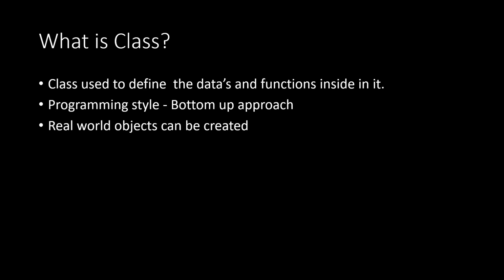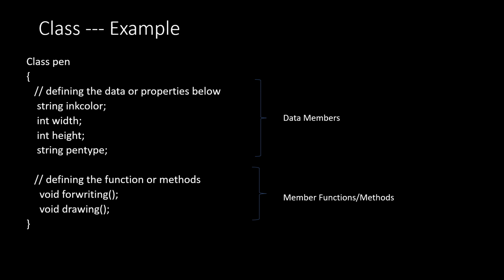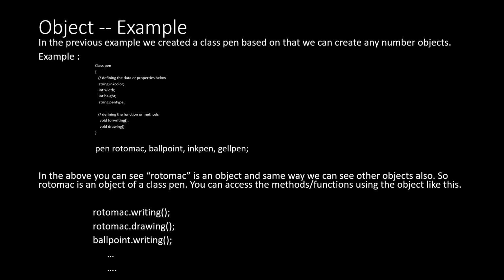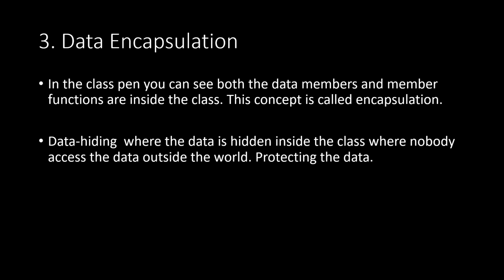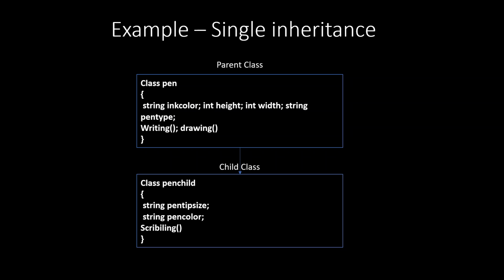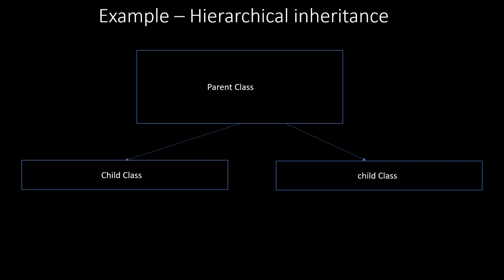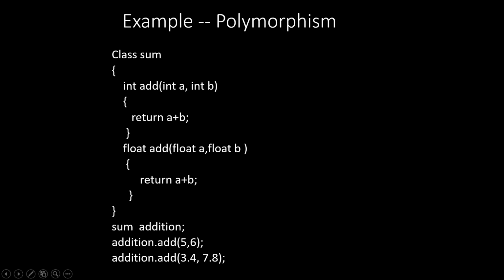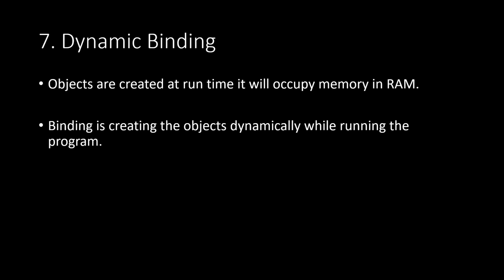Learn Object Oriented Programming Concepts For Beginners In An Engaging And Easy Way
Object Oriented programming concept defined here for the beginners